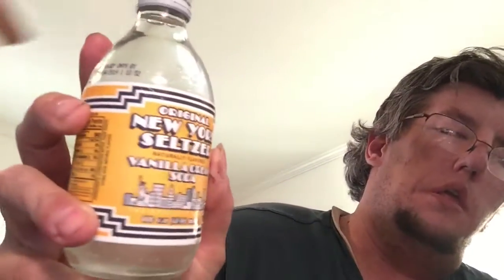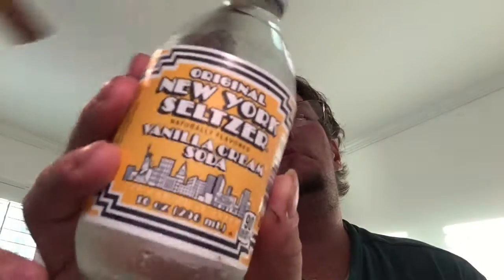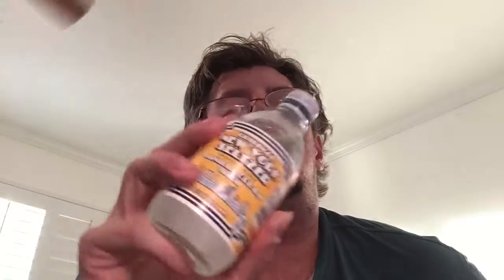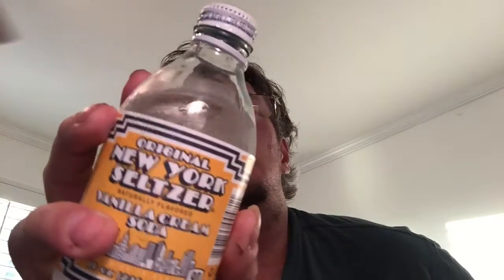New York Seltzer Taste Test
Remember these, try rhem...